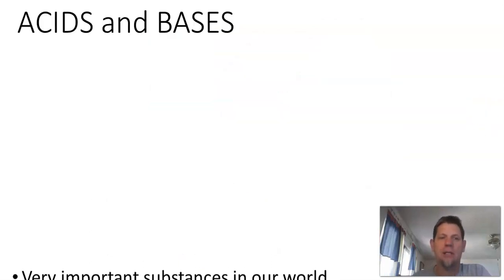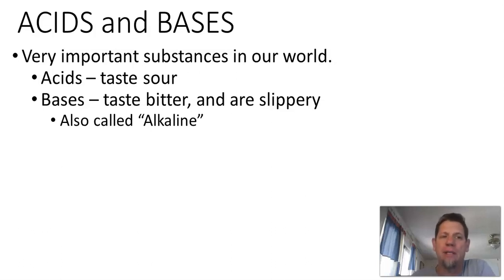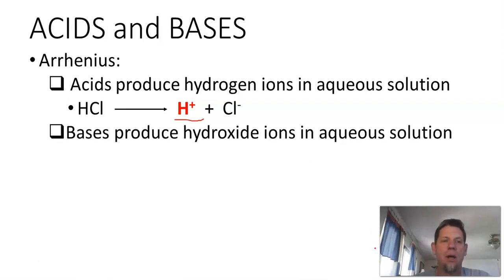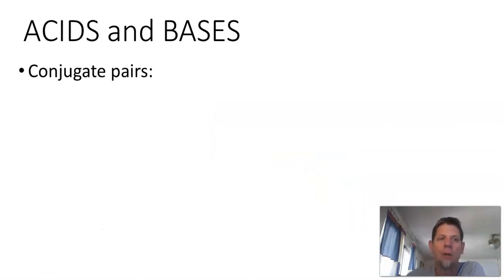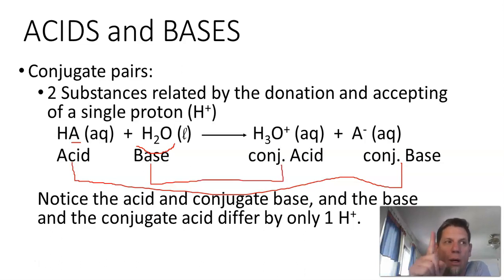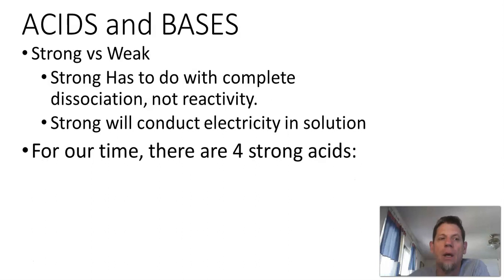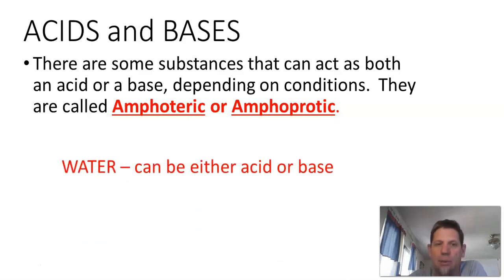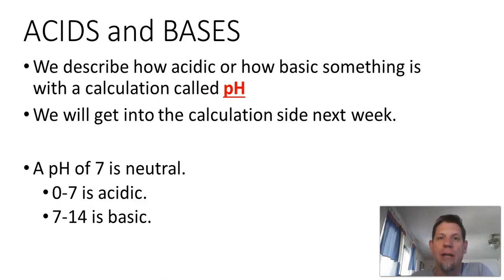Acids and Bases Intro